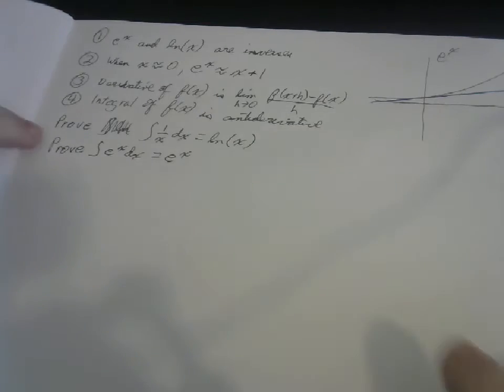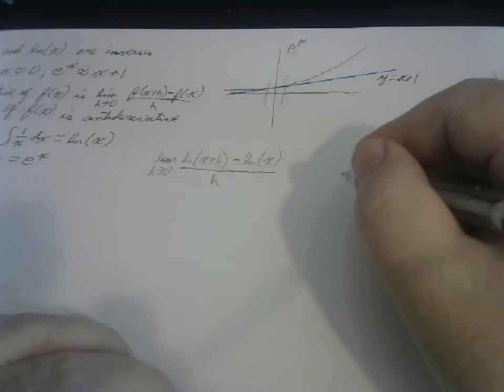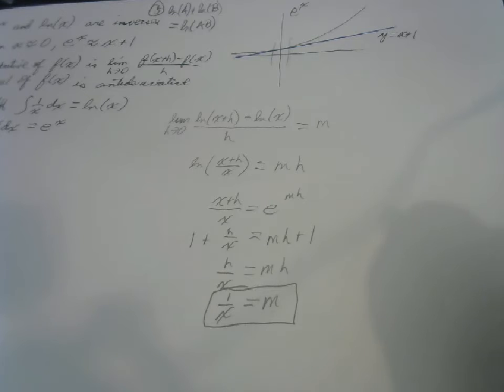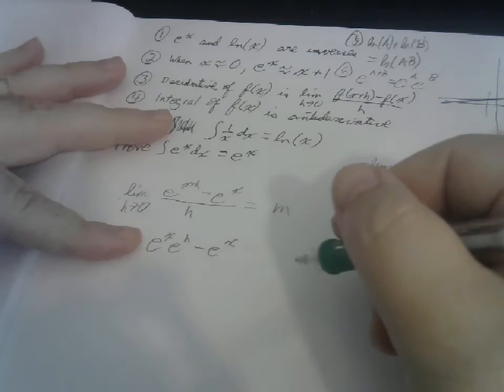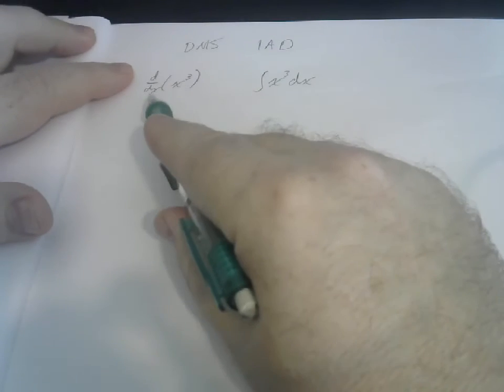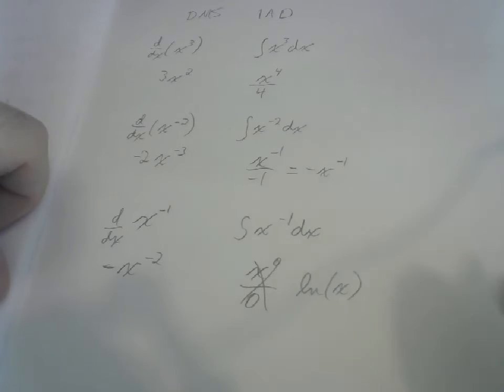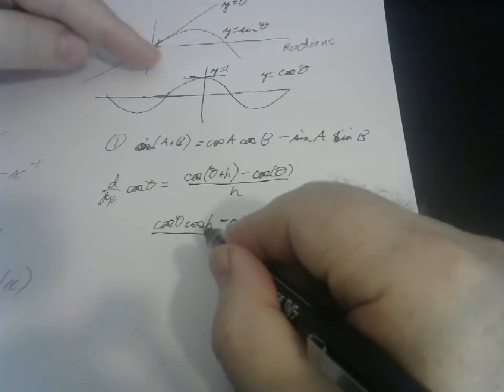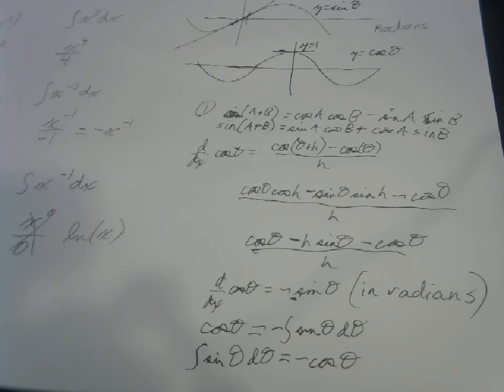06 05a Calculus Integral of x inverse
06 05a Calculus Integral of x inverse